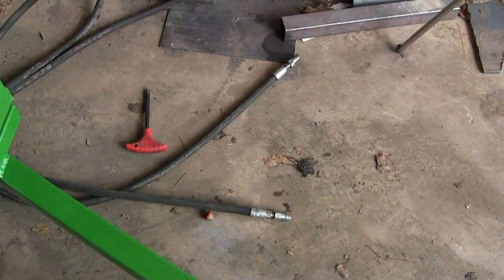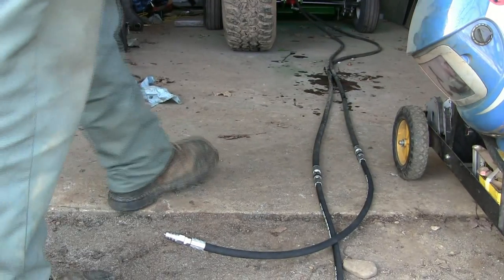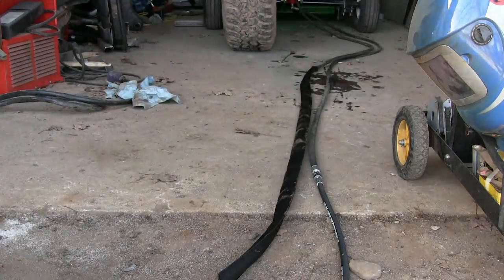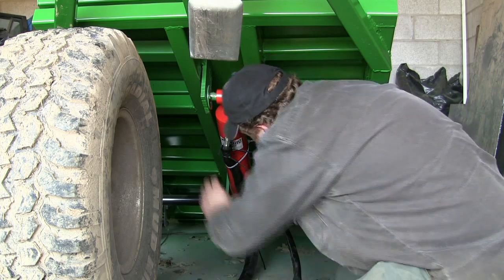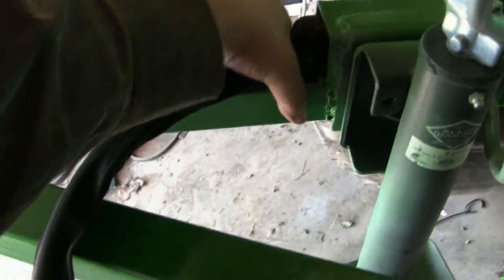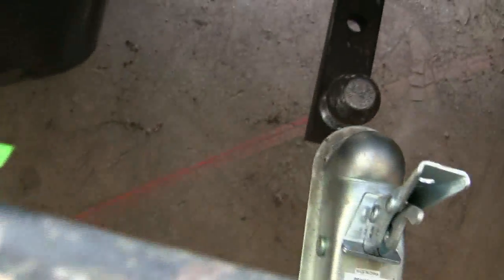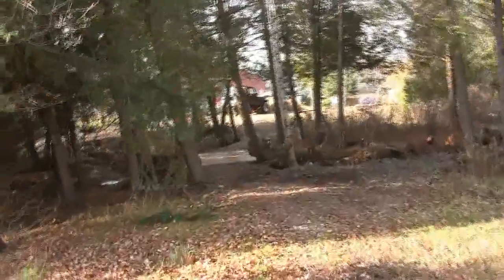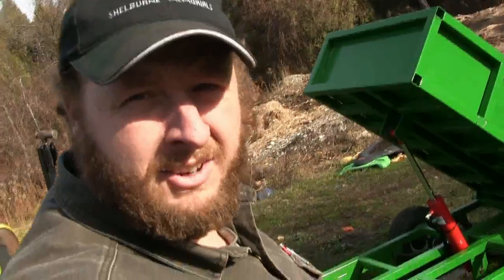routing and wraping the hoses and a trial run of the new trailer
well tubes we're nearly there with the trailer project  just a few last things and we're good